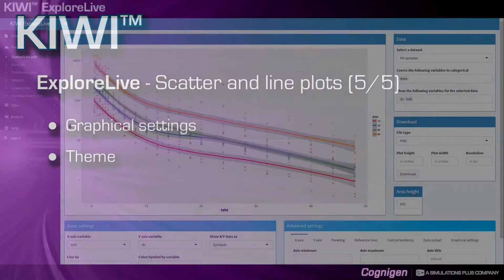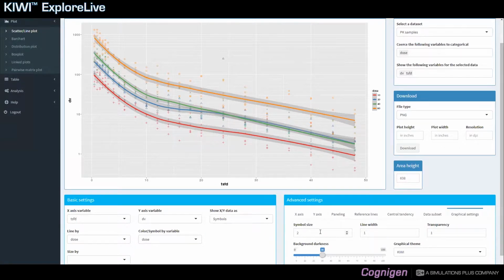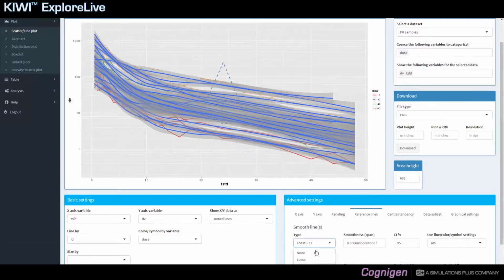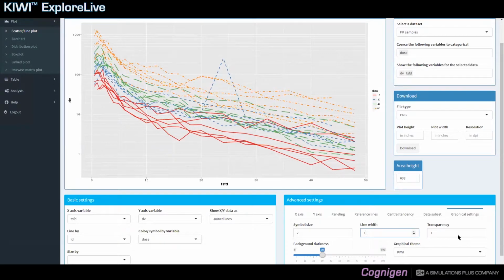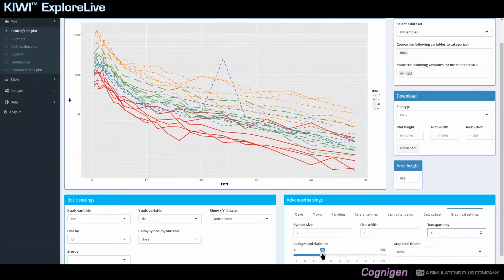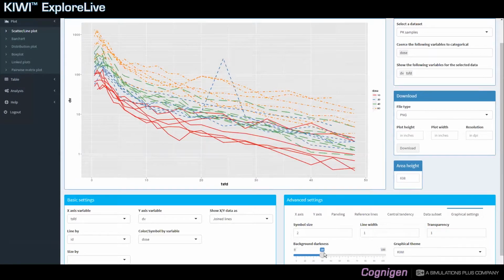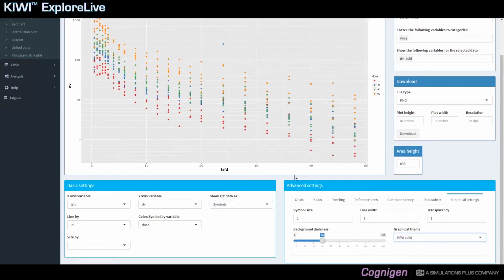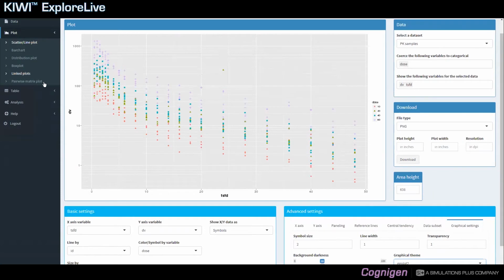KIWI™ 3 ExploreLive Tutorial - Scatter and Line Plots (5/5)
The final scatter and line plot segment covers:

  • Graphical settings
  • Theme